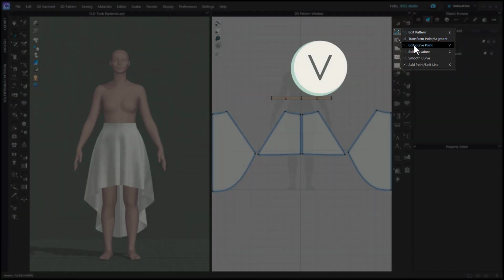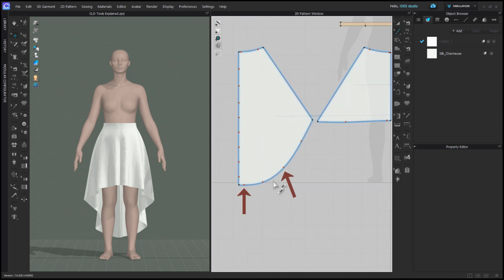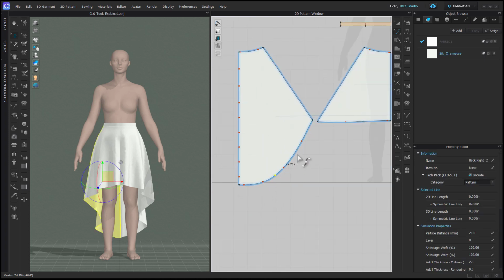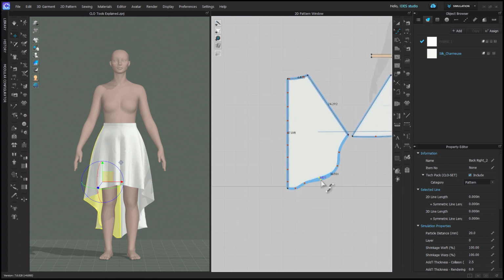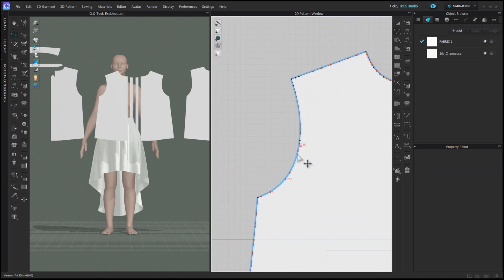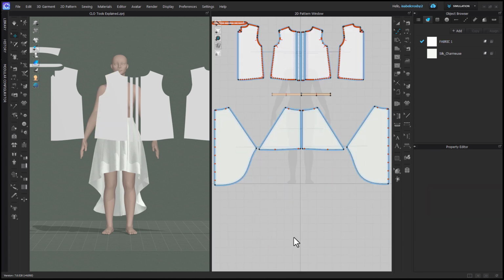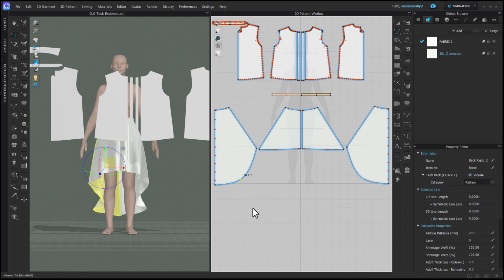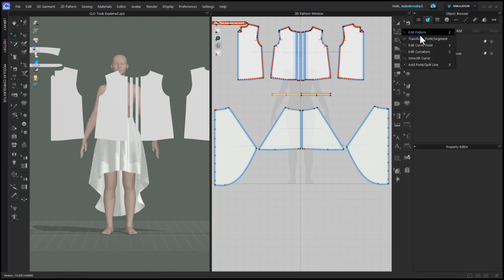CLO 3D Tools Explained, Under 2 Mins- Edit Curve Point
This series of videos explain the gist of what each tool in the CLO 3D toolbar is used for and how it works. All videos in this series are under 2 minutes.

This one explains Edit Curve Point, Hotkey V. This tool is recommended for making curves compatible with 2D CAD pattern making software.